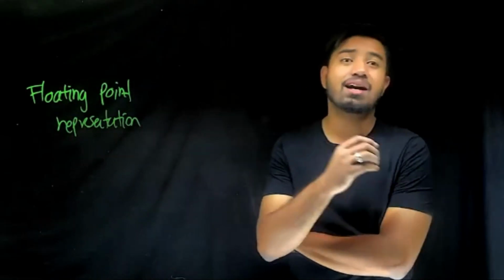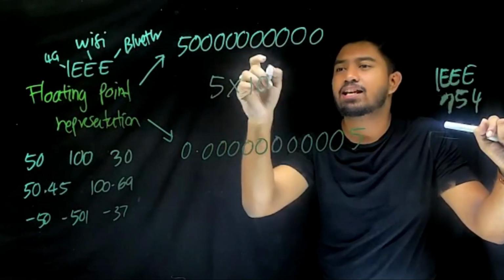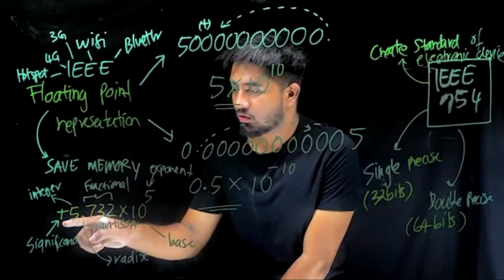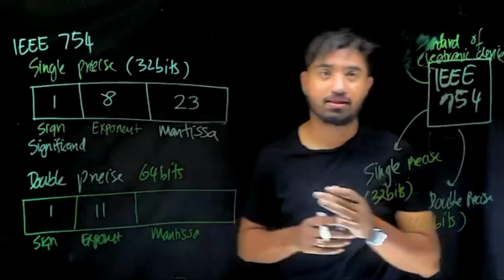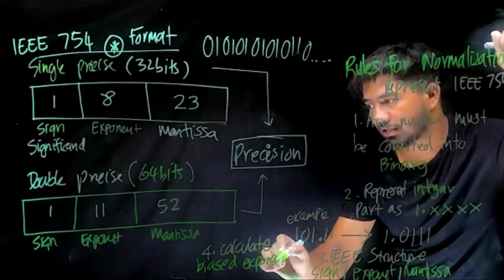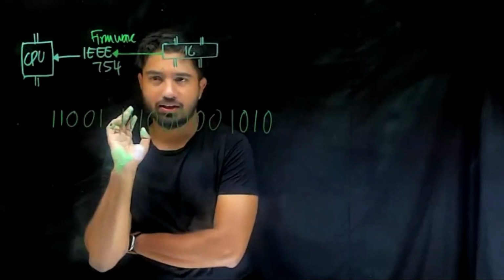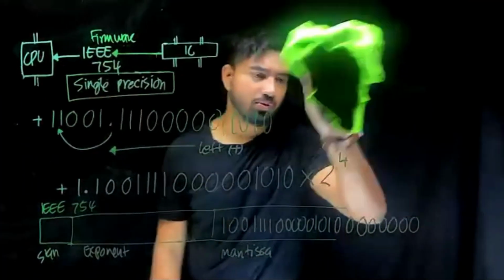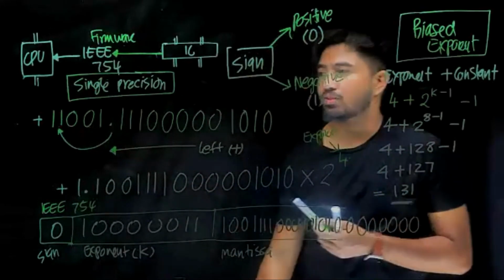Floating Point Representation | SOLVED EXAMPLE | AL ICT | Riyas Rushard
Floating Point Representation is similar in concept of Scientific Notation.

In floating point representation, the computer must be able to represent the numbers and can be operated on them in such a way that the position of the binary point is variable and is automatically adjusted as computation proceeds, for the accommodation of very large integers and very small fractions. In this case, the binary point is said to be the float, and the numbers are called the floating point numbers.

If you have any doubts, comment them down and mention the topics you needed to be discussed in our next video.